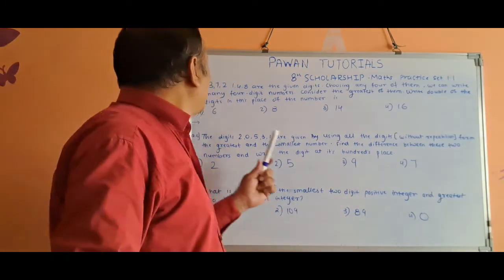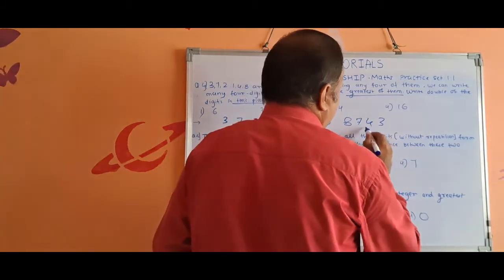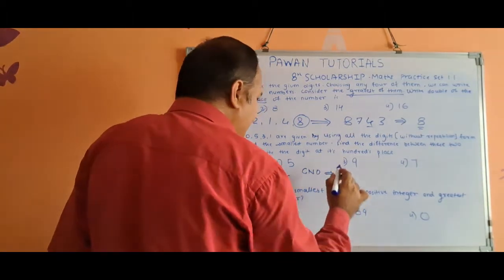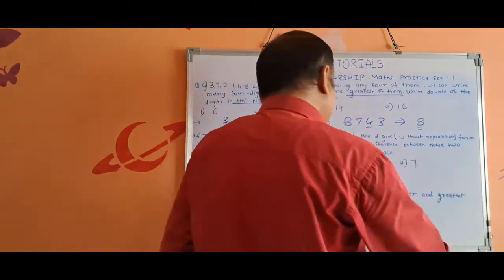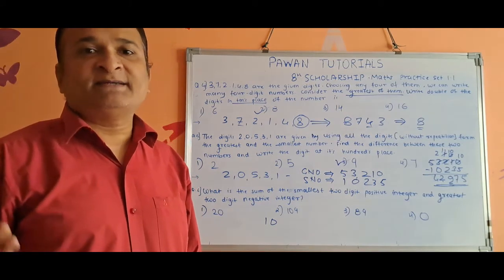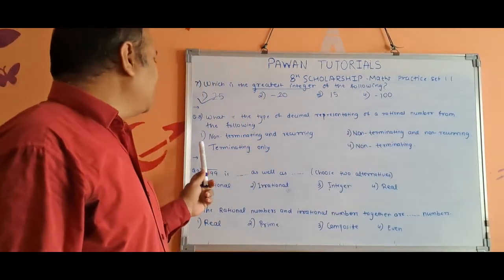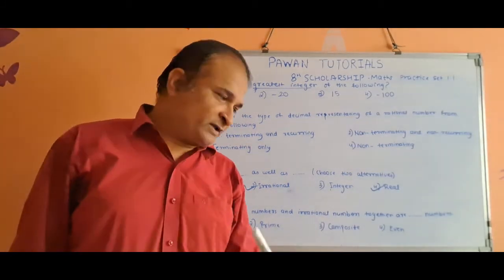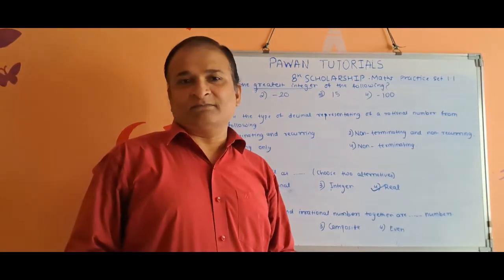Std 8th Scholarship Practice Set 1 1 Part 2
This Video lecture will help the students to understand how to solve the practical questions on knowledge of numbers.